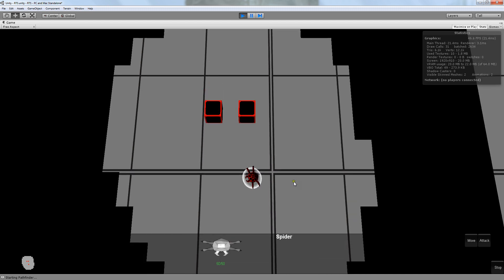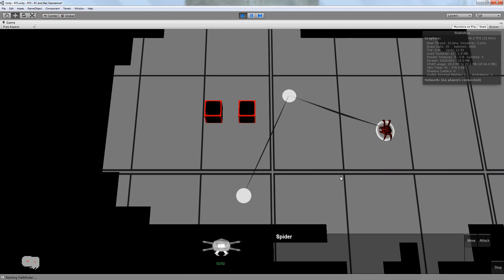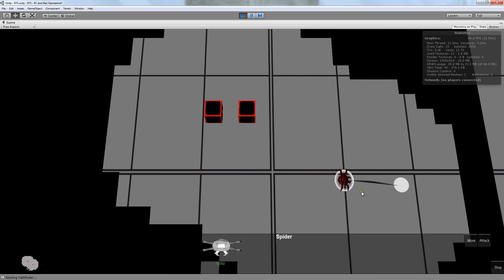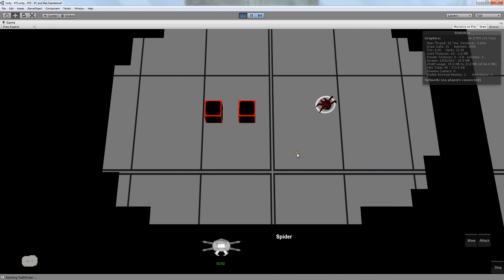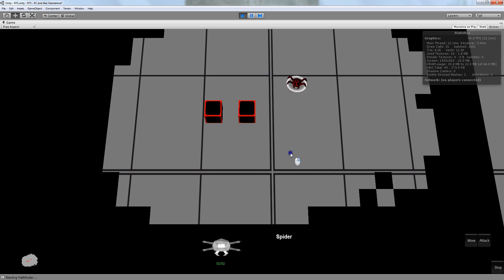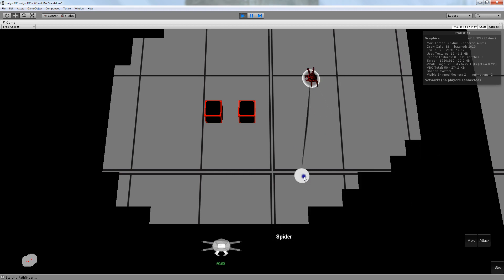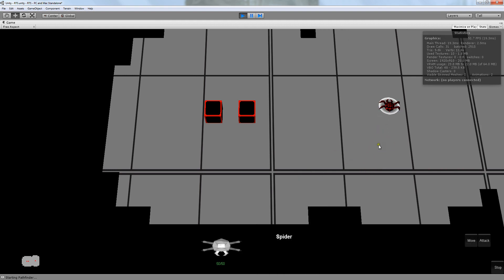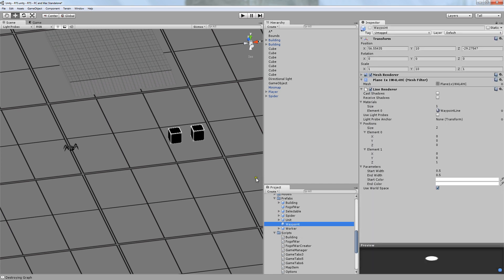#19 Unity RTS Binary: Queing Commands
A really coll thing to add to RTS Units is the ability to que commands so the player doesn't have to micro as heavily. This is not in my completed category by any means because it doesn't have every function that I want it to have.